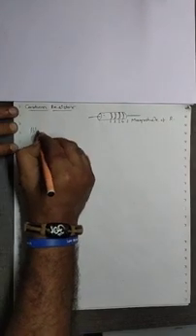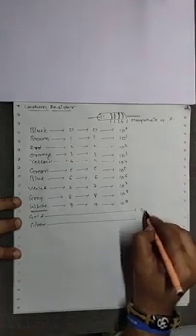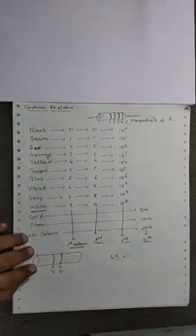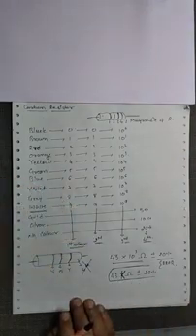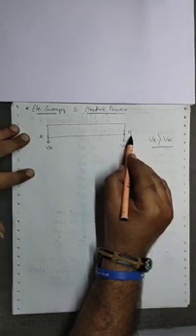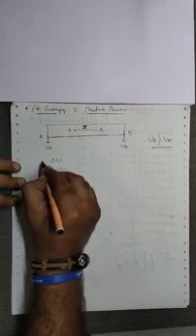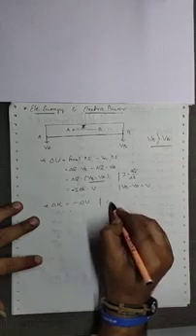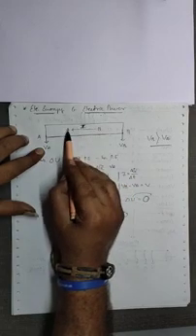Std-12-Eng.Med Physics Ch-3 Video-12